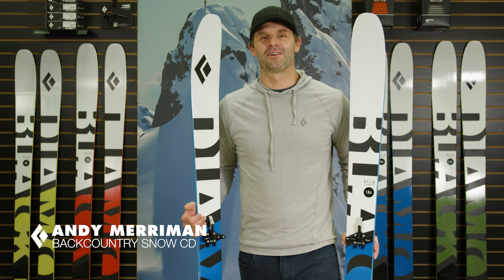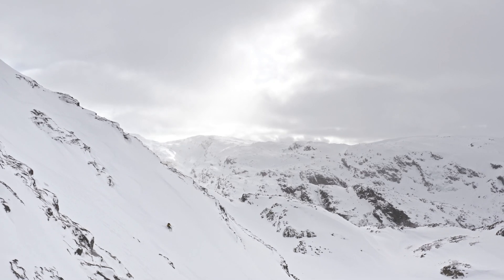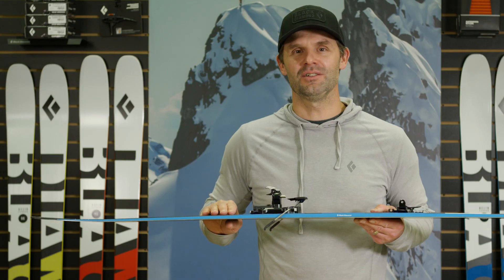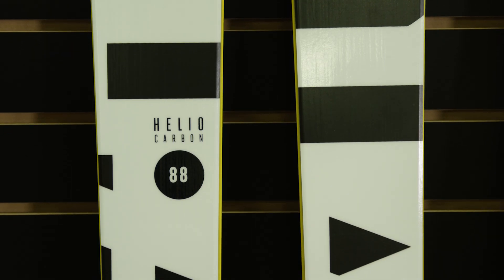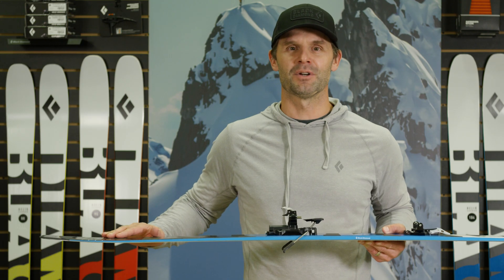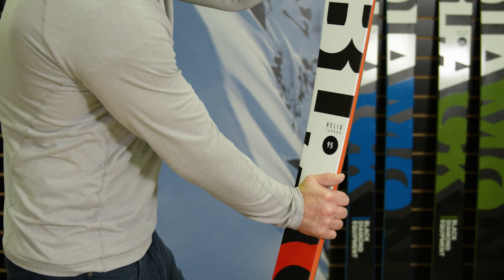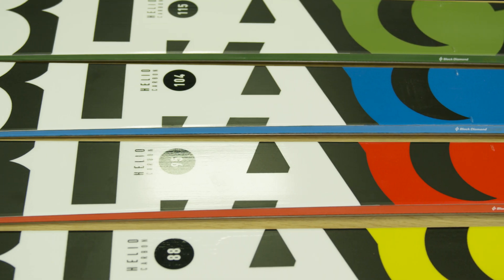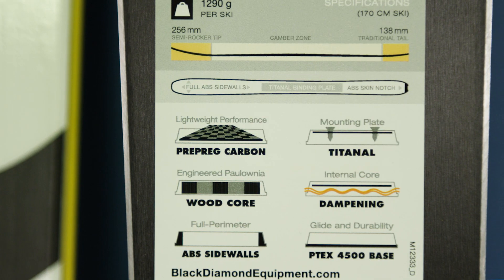The New Black Diamond Helio Carbon Ski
Balancing playful, soft-snow performance with a lightweight build and technical precision for when conditions are variable, the Helio skis feature a pre-preg carbon fiber layup with full-perimeter ABS sidewalls for improved dampness and a smooth ride, while the engineered paulownia wood core keeps it lightweight for big vert days in the backcountry. The Helio also maintains a smooth flex and torsional stiffness for reliable, responsive skiing on the way down. Early rise in the tip and tail improves flotation and trail-breaking efficiency, and an ABS tail protector also has an integrated skin-clip tab to keep your skins from sliding off.